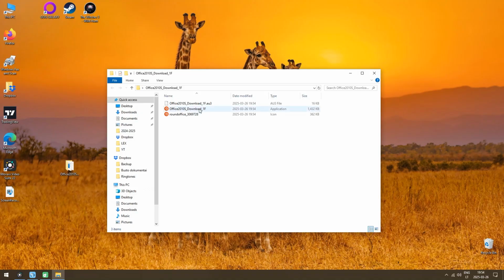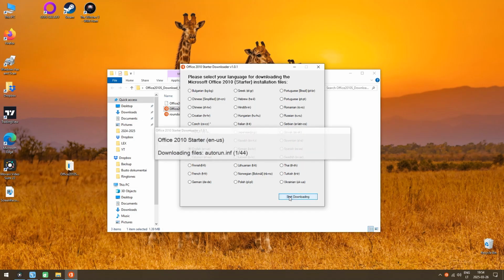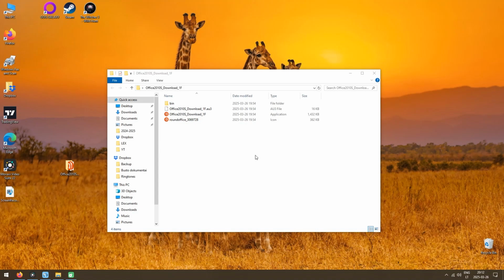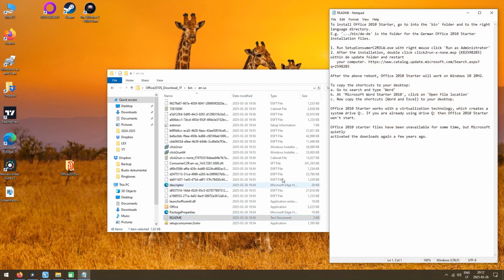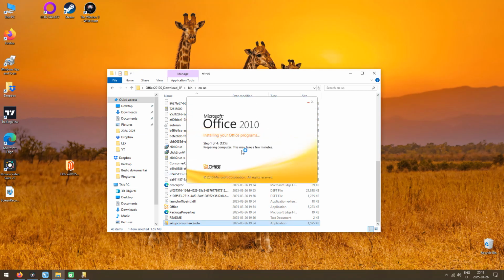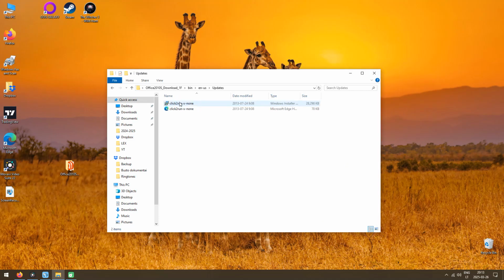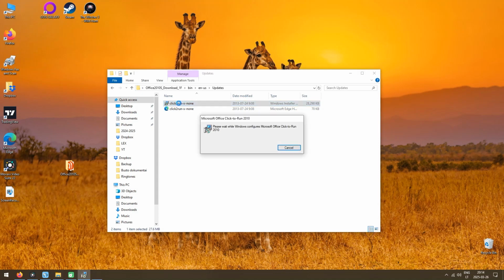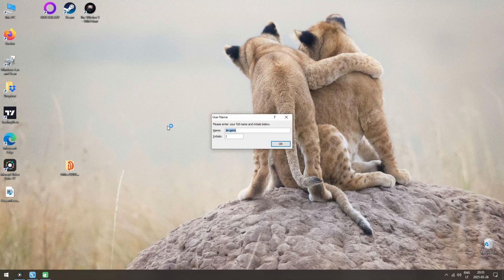How to Install Microsoft Office for FREE (Legal & Safe!) - Free Download of Word & Excel!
Did you know you can install Microsoft Office for free legally? It's a special free version called "Microsoft Office 2010 Starter". Keep in mind it's a lightweight version of Office, which only includes Word and Excel, funded by ads, and was officially released by Microsoft. Even though it's no longer supported by Microsoft, as it's an old 2010 version, but you can still download and install it on your PC!

In this tutorial, I’ll show you step-by-step how to get Microsoft Office 2010 Starter up and running. It’s a great option for basic document editing without needing an Office subscription!

🔹 What’s Included?
✅ Microsoft Word 2010 Starter (Basic Word Processing)
✅ Microsoft Excel 2010 Starter (Spreadsheets & Calculations)
🚫 No PowerPoint, Outlook, or other Office apps

Make sure to watch this video before installing it, as I’ll walk you through the process of safely downloading and installing Office 2010 Starter, ensuring everything works smoothly on your system.